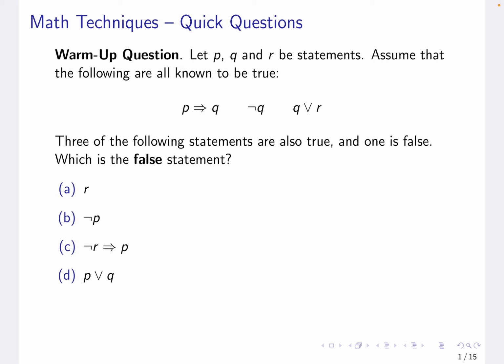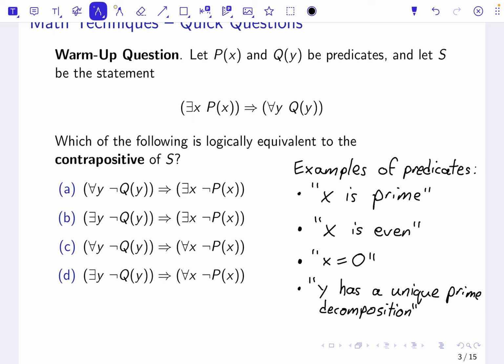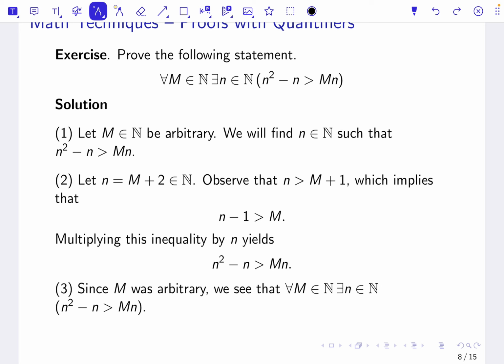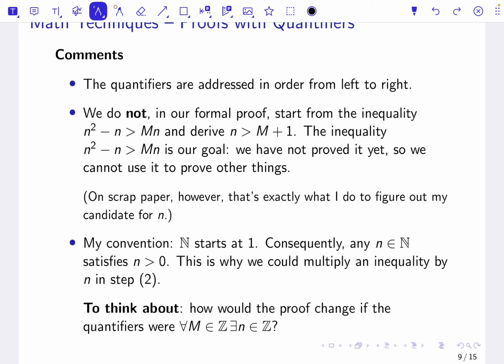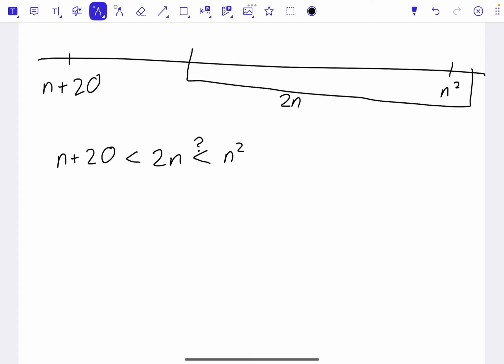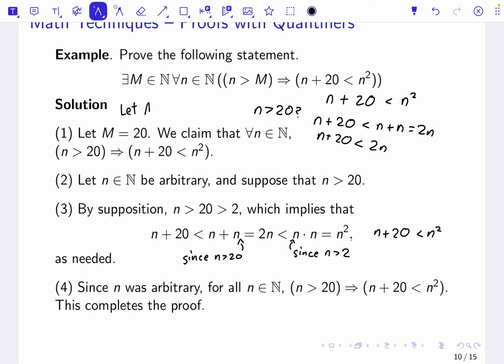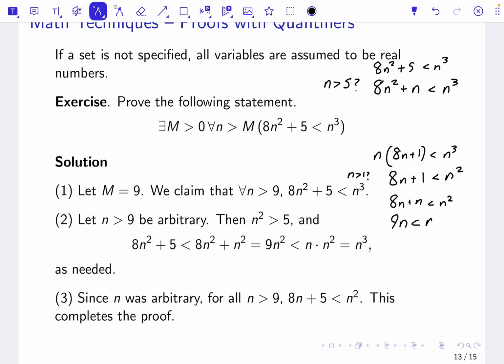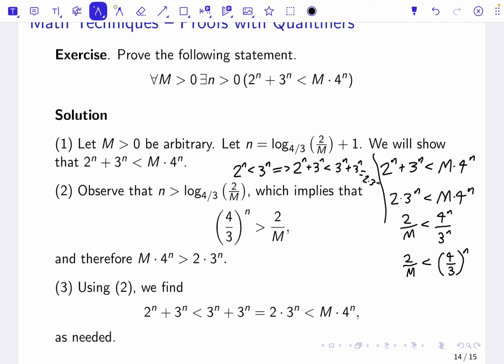COMP 2140 May 6 2025